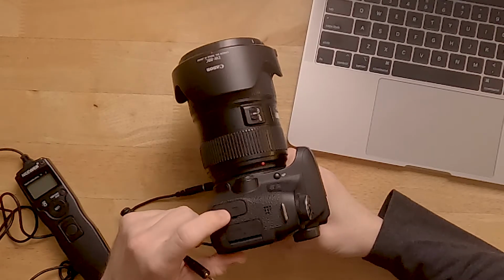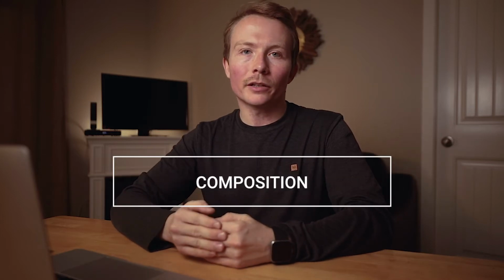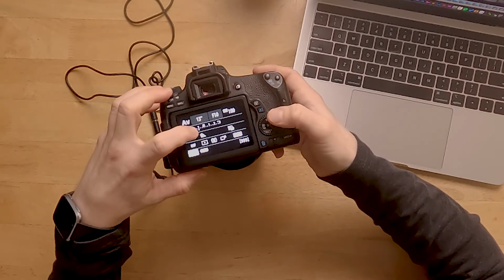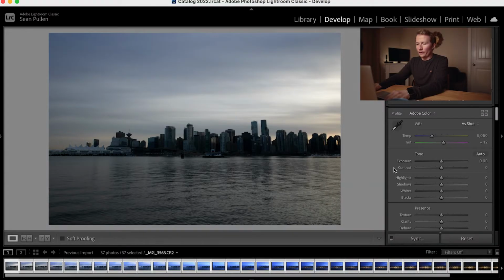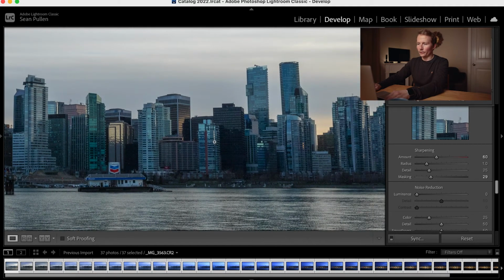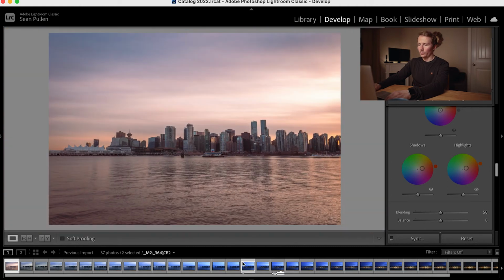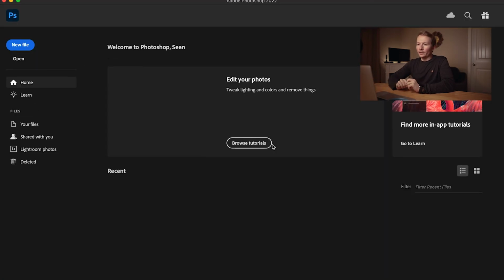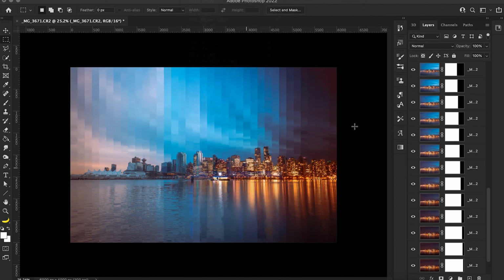How to Make a Timeslice Image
Today I'm going to teach you how to make a timeslice image.

With that, here is what you'll learn in today's video:

First, you'll learn what a timeslice image is and why you should do them. They are extremely fun and create a very unique image that I don't see much of.

Next, I'll walk you through exactly what you'll need in terms of gear in order to do timeslice images. Luckily you don't need much in terms of gear so you don't need to break the bank!

Then, we'll dive into camera settings. This can get a bit technical but I've broken it down into small manageable steps and walk you through the entire process. Follow along so you can get your settings right!

The fourth step is all about choosing your composition. Here I walk you through how to compose your shot to get the best timeslice image. From simple tips, like making sure you have enough sky in your image to more complex tips of leading lines, I cover it all.

Then I take you with me as I import all the images into Lightroom and you'll see how to adjust the images and you can take a look at my photo editing process.

Finally, we take those edited images into Photoshop to slice them up into one stunning image, ready to post all over social media to make your friends say "wow!"

This creates a very unique image that will make you stand out from all the other photographers. Follow my simple tips!

Chapters:
0:00 Intro
0:55 What Is A Timeslice Image
1:30 Gear
2:49 Shutter Remote
5:58 Getting Setup
7:48 Composition
9:20 Camera Settings
14:05 Lightroom Editing
25:05 Photoshop Slicing
26:58 Ending

My Camera Bag: Peak Design

CAMERA BODIES
Main Camera: Canon 5D Mark IV
2nd Camera: Canon 760D

LENSES
Canon 24-70mm f2.8
Sigma Art 50mm f1.4

VIDEO RECORDING
Vlog Mic: Rode Mini Mic
VND Filters (imperative for outdoor shooting) : K&F Variable ND
My Drone (legal everywhere) : DJI Mavic Mini 2
Tripod : Peak Design Travel Trips
Gimbal: DJI Ronin S
Action Camera: GoPro Hero 9